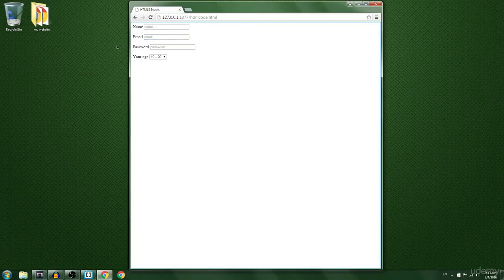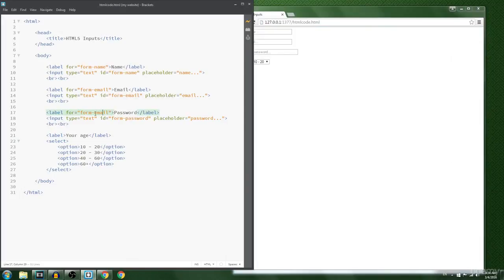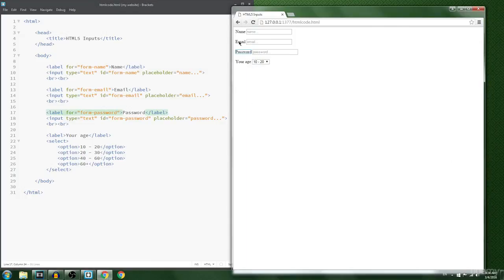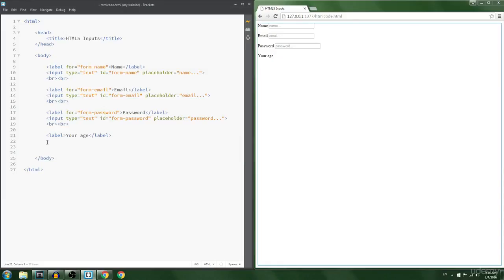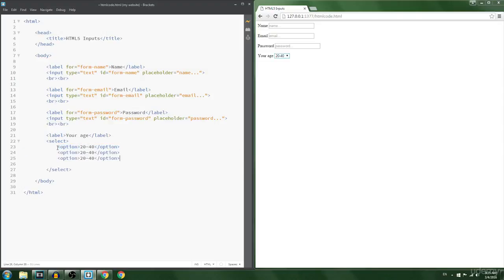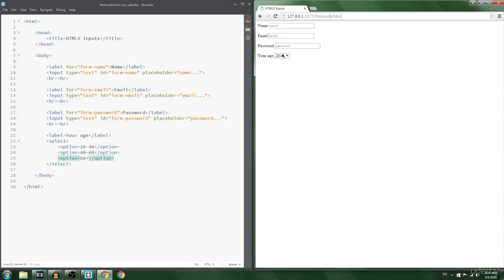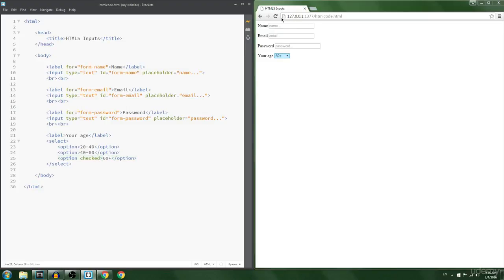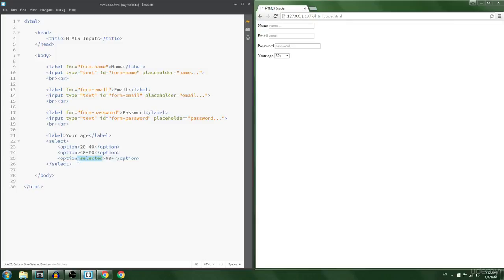Learn to code with HTML - Beginner to Expert : Challenge: Wrap up what you've learned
Learn to code with HTML - Beginner to Expert
Learn and Understand HTML & HTML5 From a total Beginner to and Expert HTML Web Developer